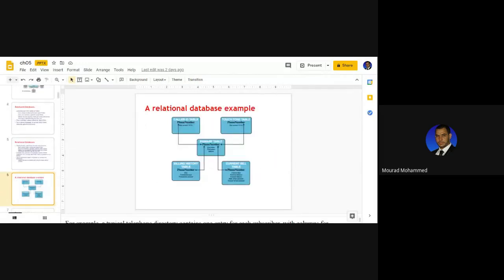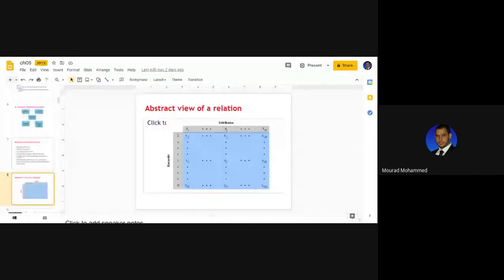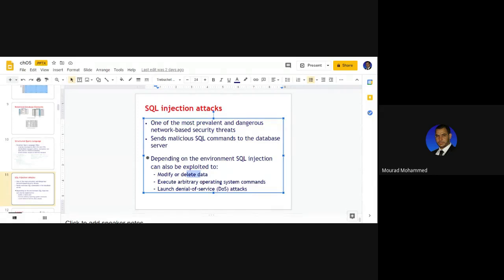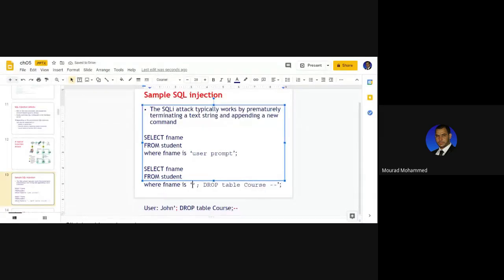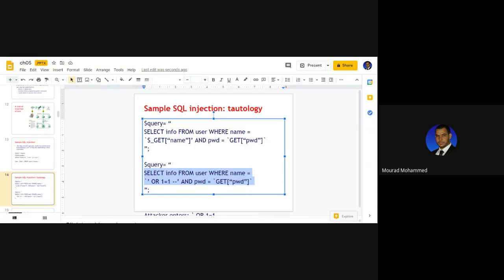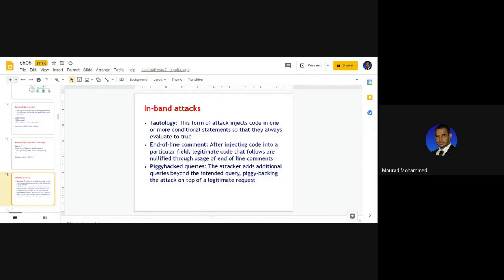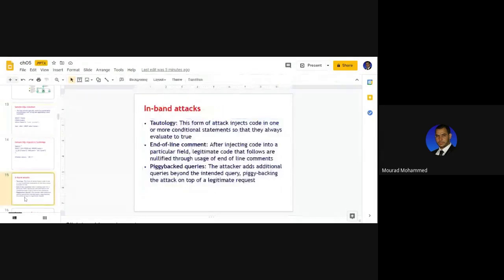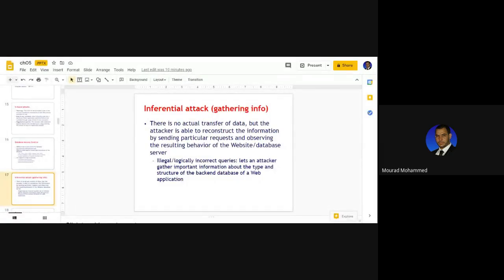INFS307W12C2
Tautology
1=1 attack
SQL Injection
Cyber security